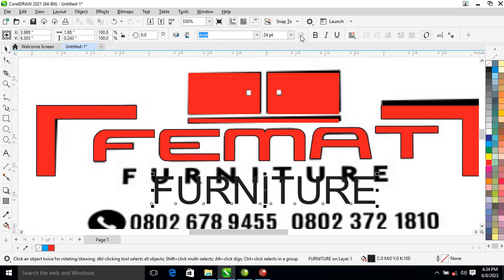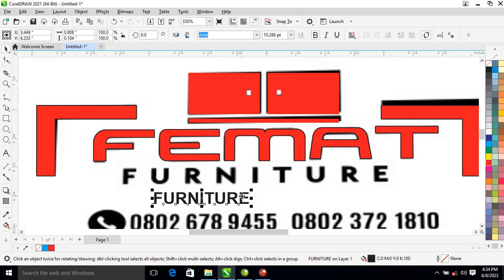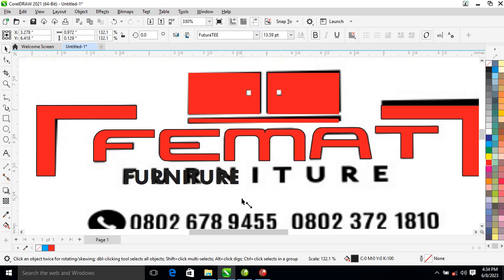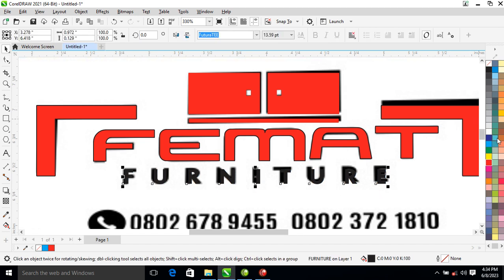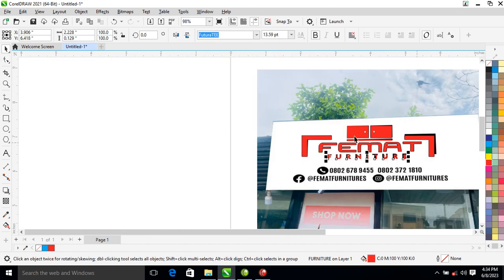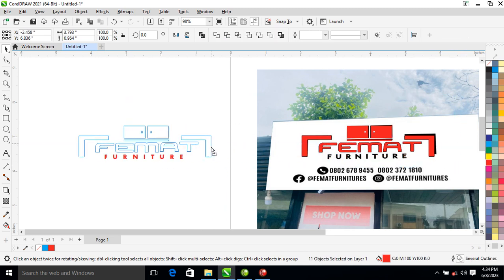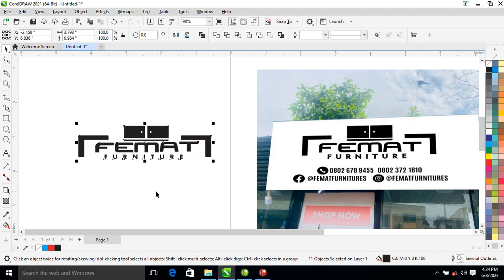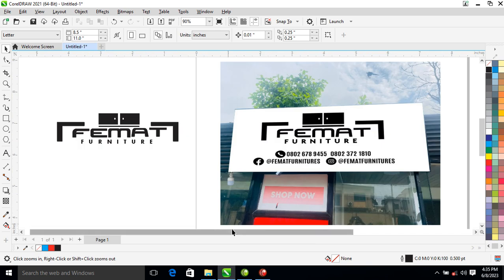How Recreate A Blurry Logo in CorelDraw